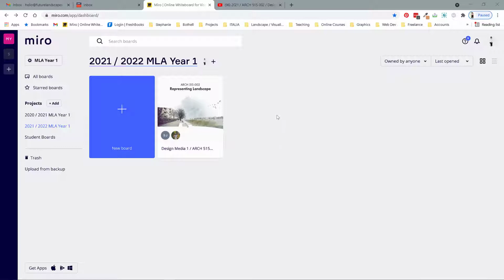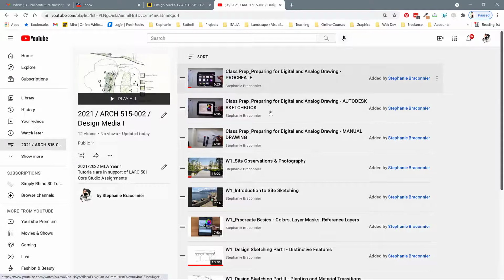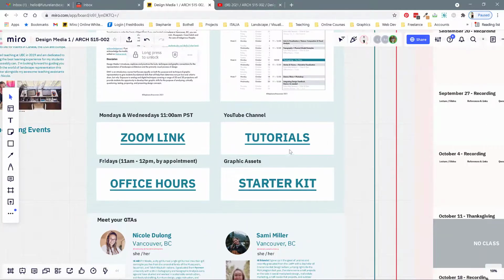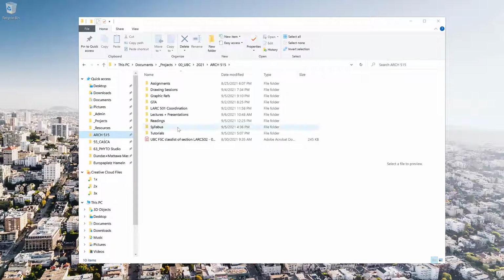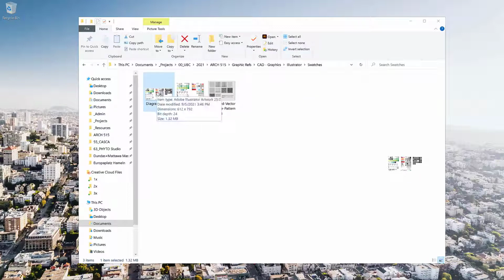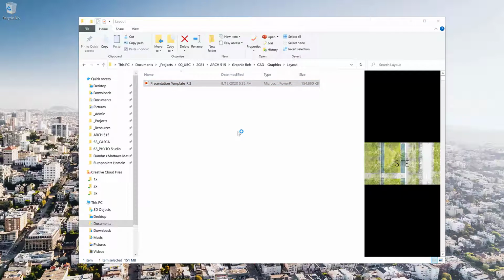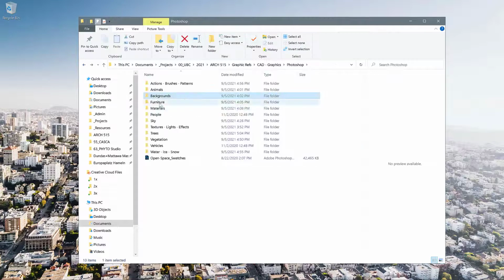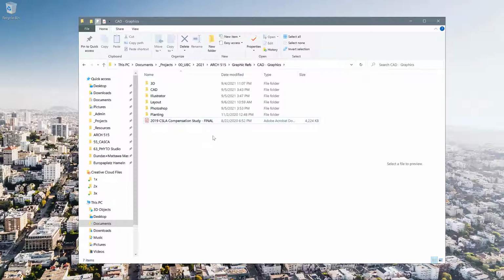Course Prep_Miro and Graphic Assets - Part I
Get a quick overview of the Miro board and the CAD-Graphics folder that you'll be using in this course.